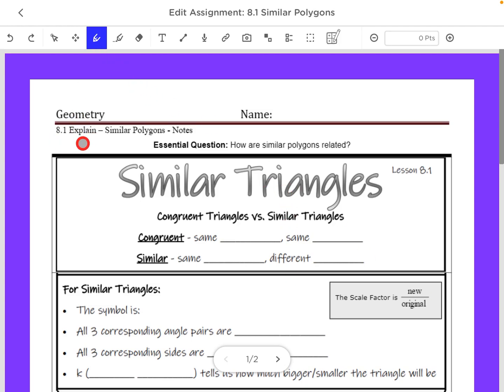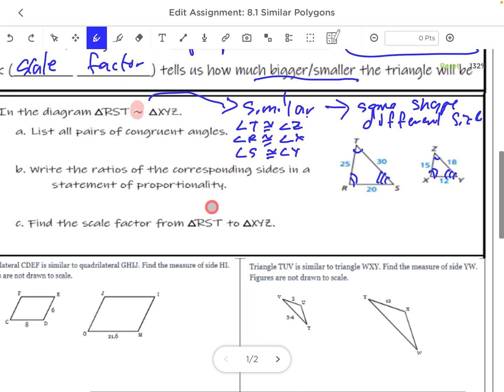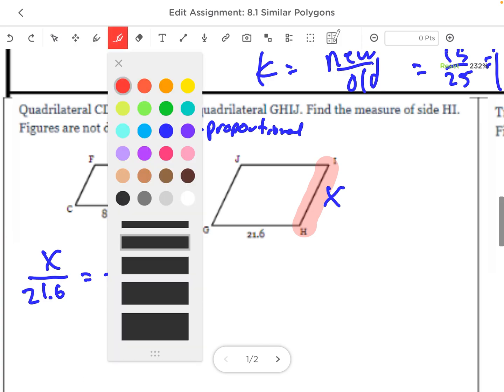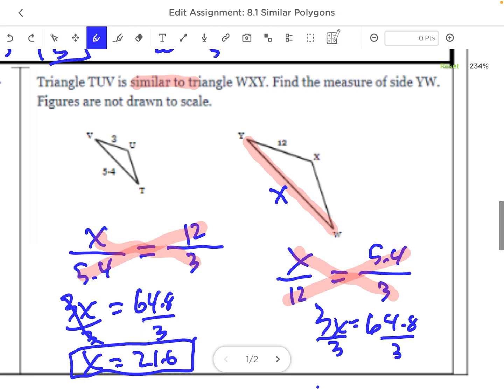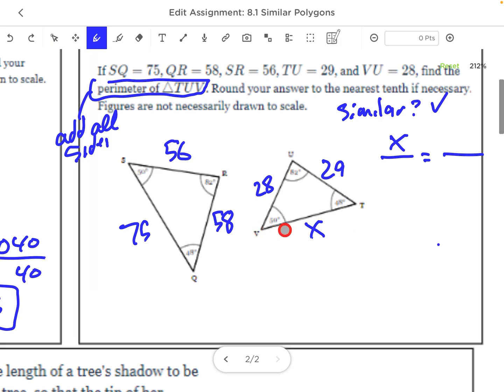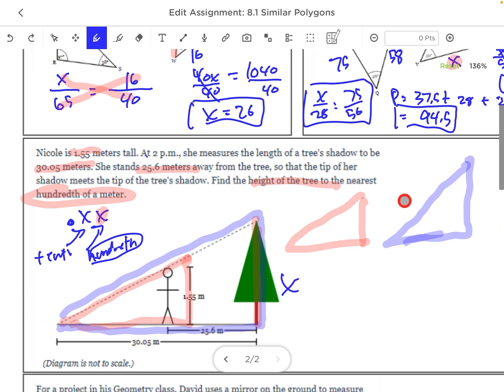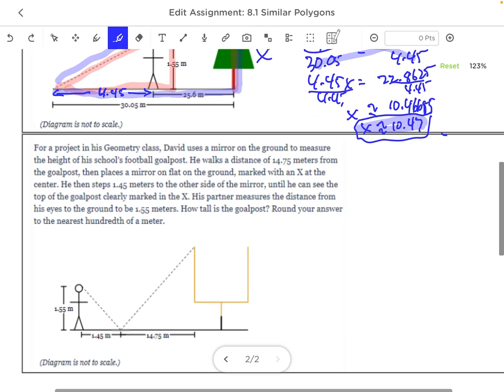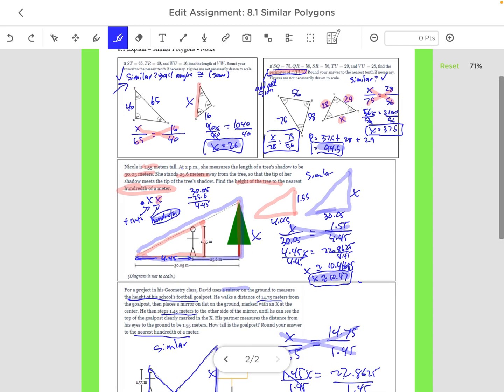8.1 Similar Polygons